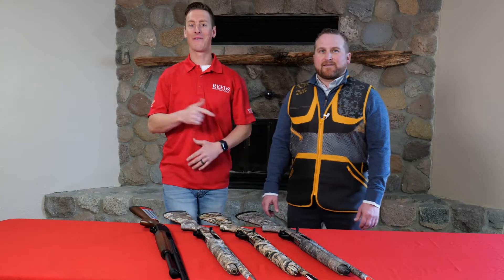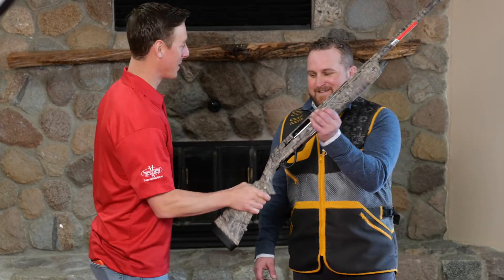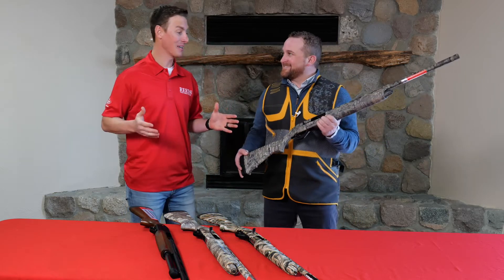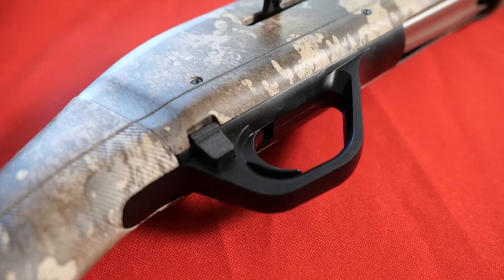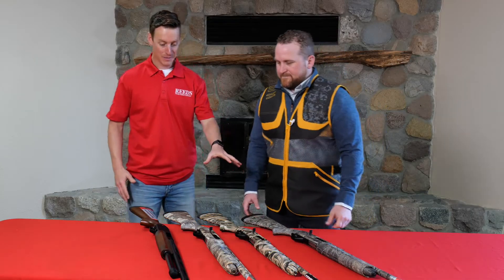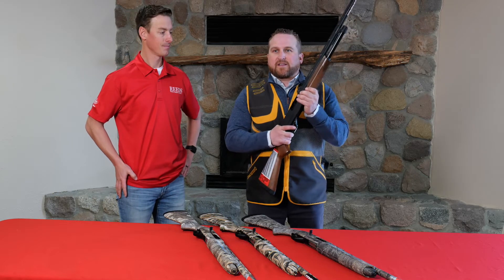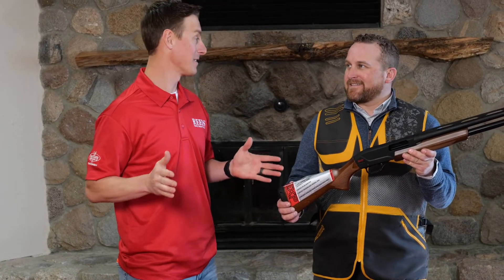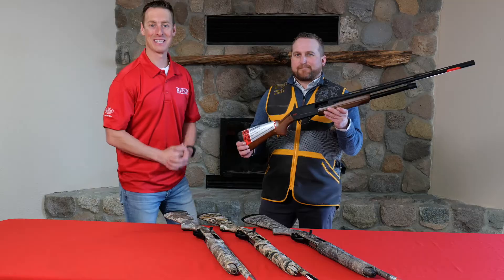Winchester SX4 & SXP | Reeds VGF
Winchester SX4 (Semi-Auto) and SXP (Pump) are great shotguns available at the Reeds Virtual Gub Fair!